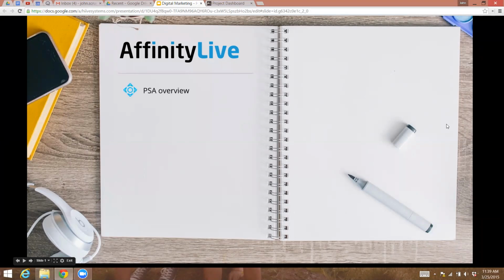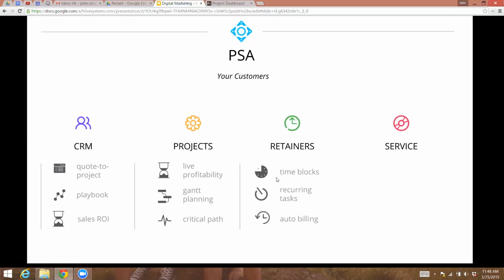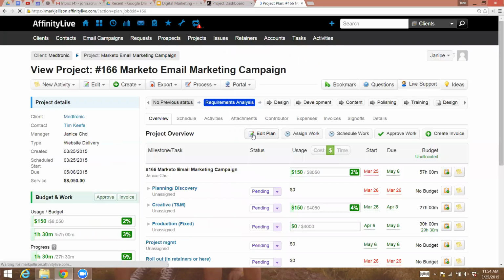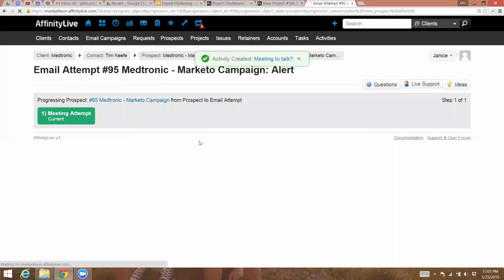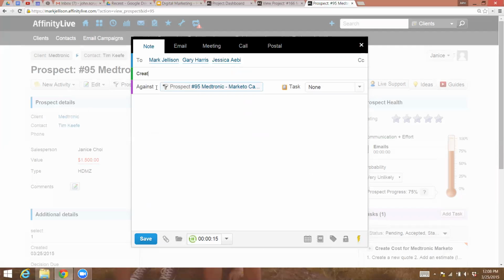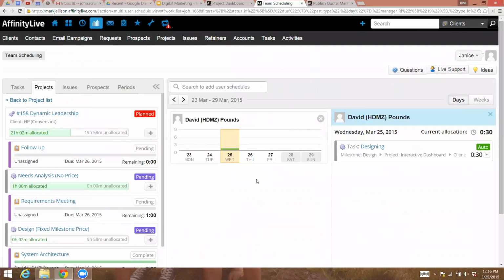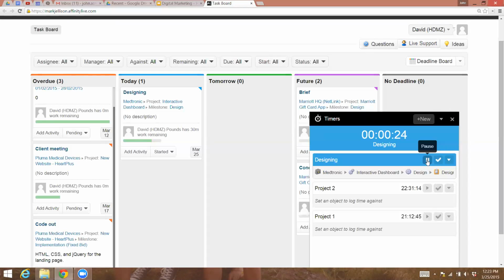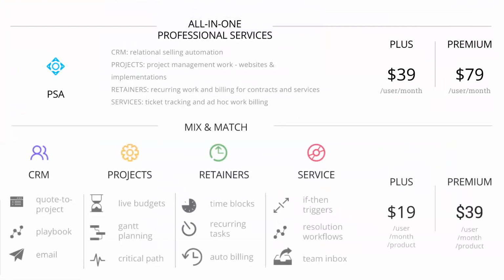Spear Marketing Demo